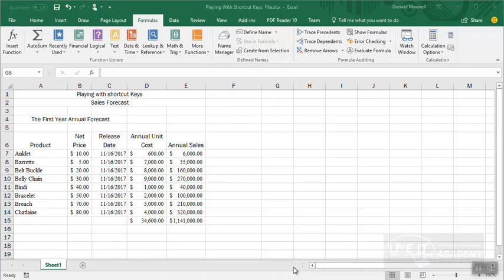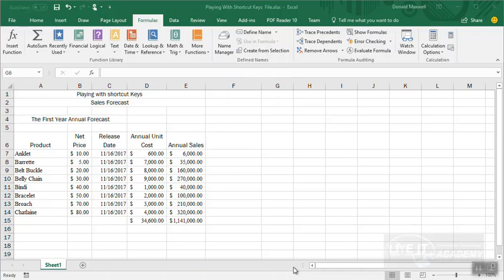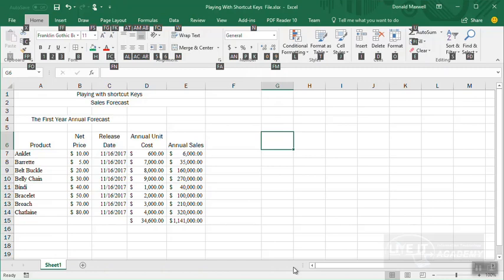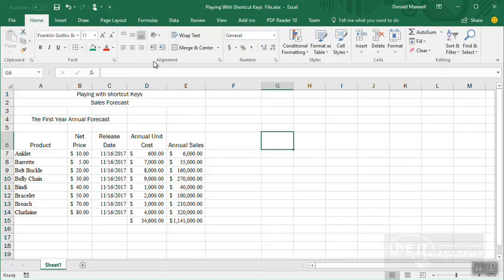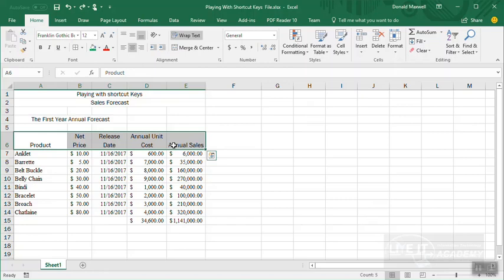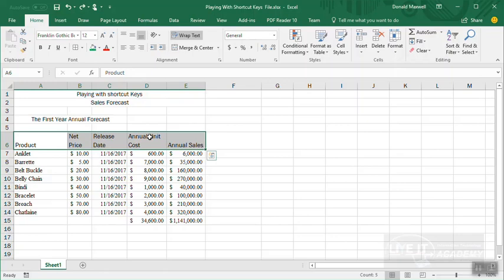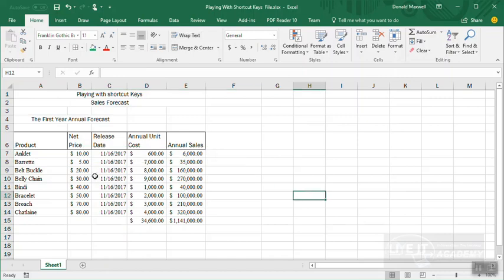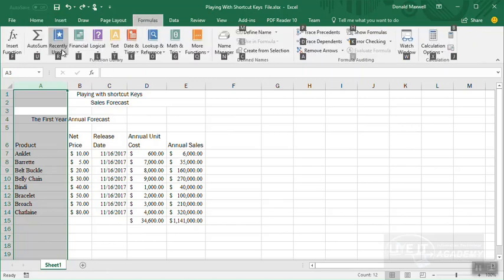The Most Frequently Used Shortcut Keys